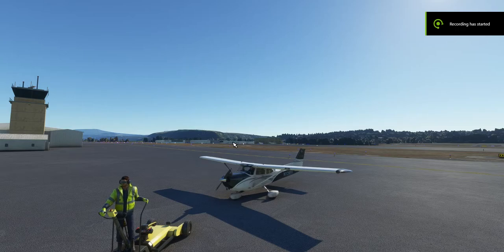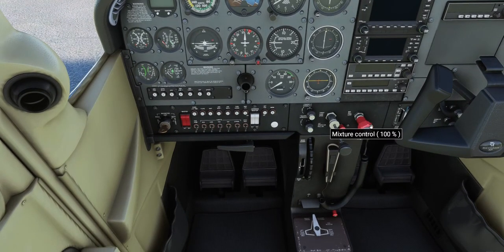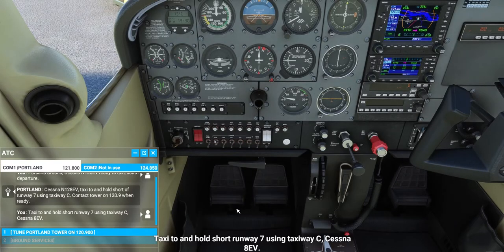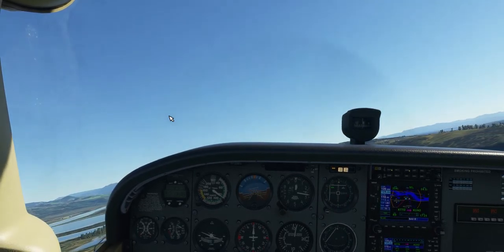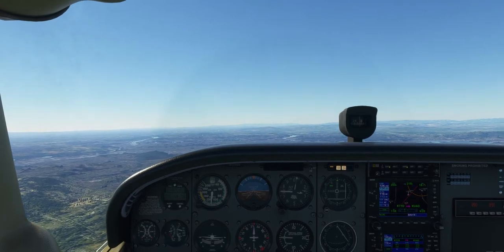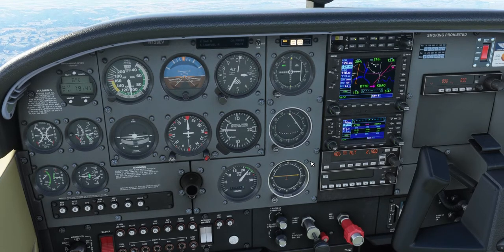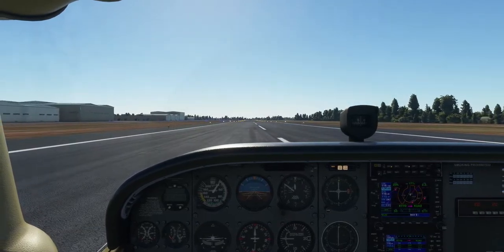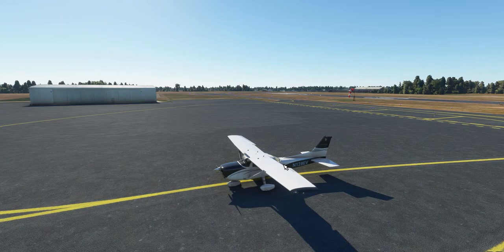Flying VFR in Microsoft Flight Simulator 2020!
In this video we take a look at Microsoft Flight Simulator while flying in a Cessna 172. I've had experience with both X-Plane and the real thing, so I am able to give you an idea of how realistic this simulator is and how it compares.